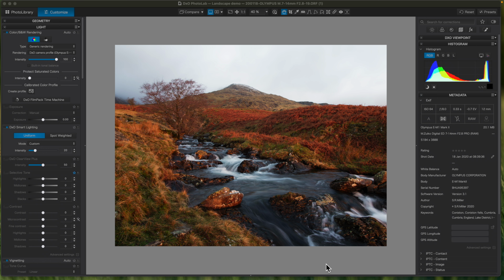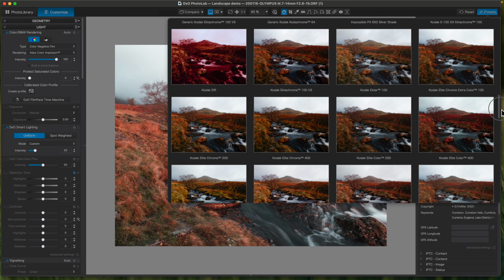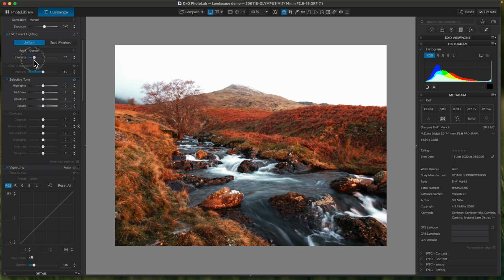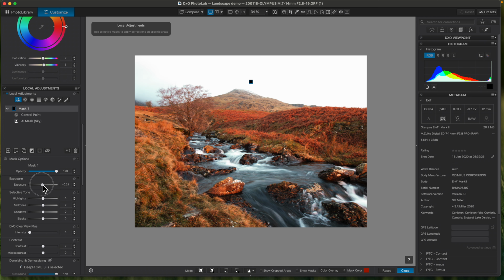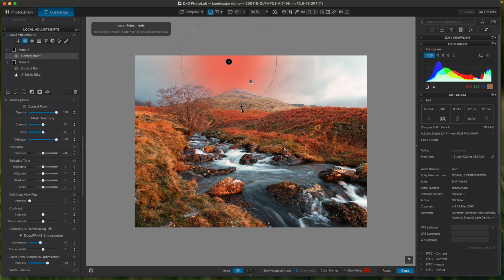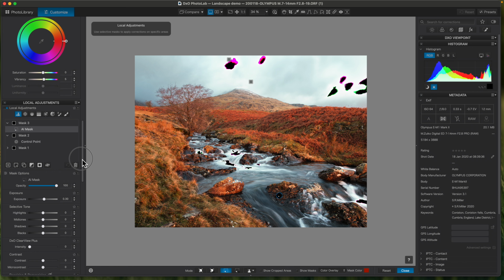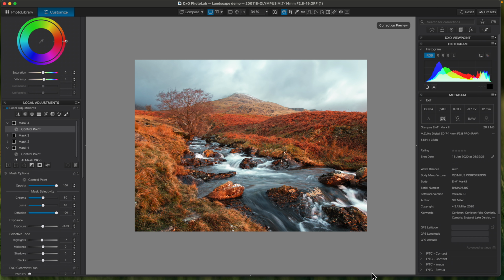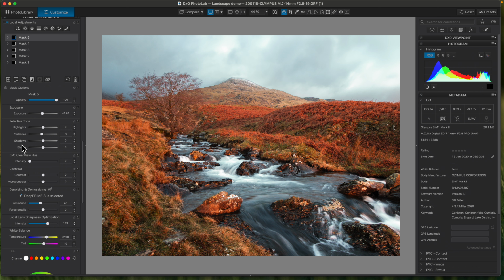DxO Photolab 9 and Filmpack7 landscape edit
Photographer Steve Miller shows how he uses DXO Photolab9 and Filmpack7 to edit a landscape image.